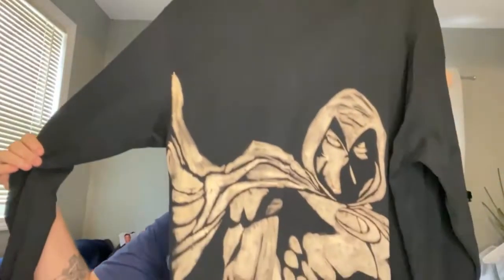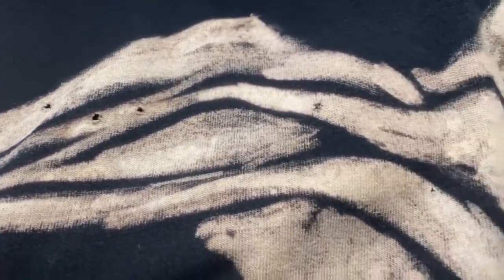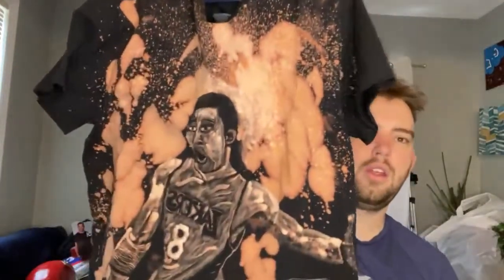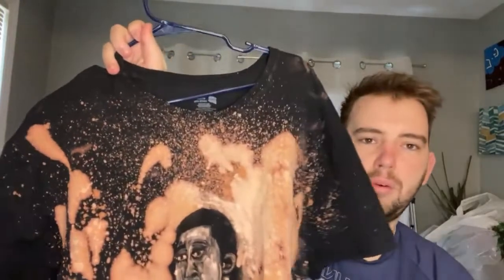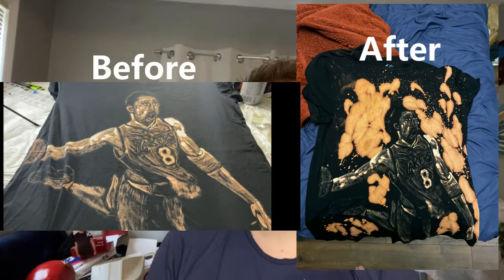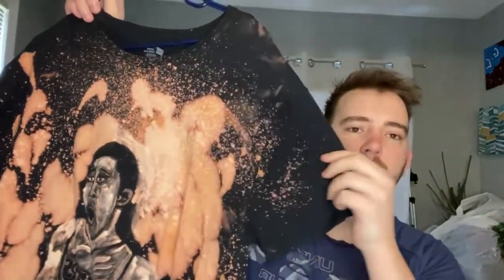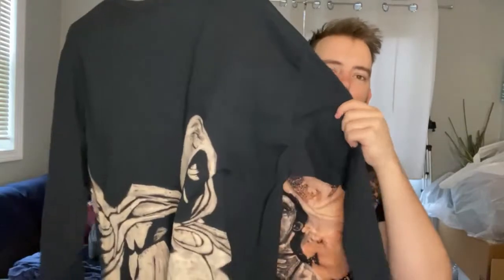I Paint Moon Knight Using Only Bleach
I use bleach to customize a shirt with Moon Knight and one with Kobe.
or my instagram @gavins_custom shoes